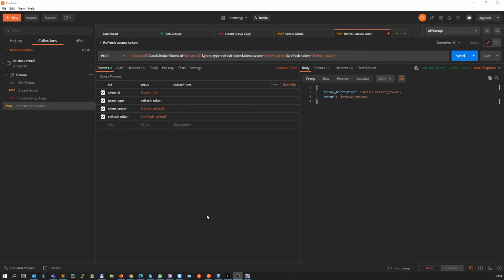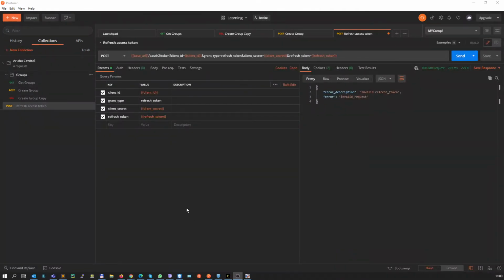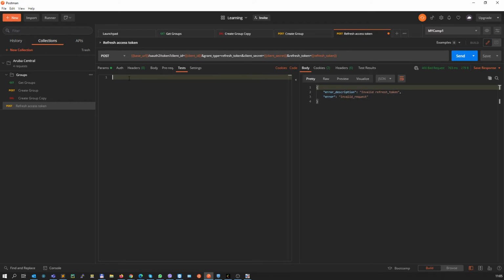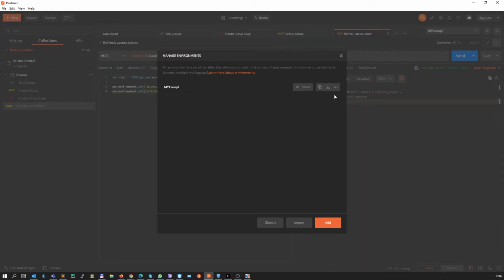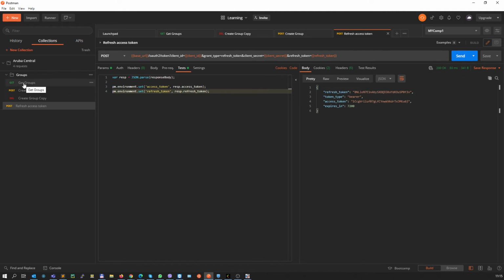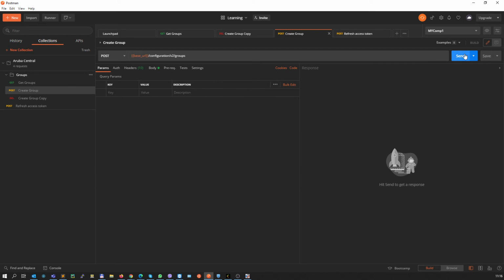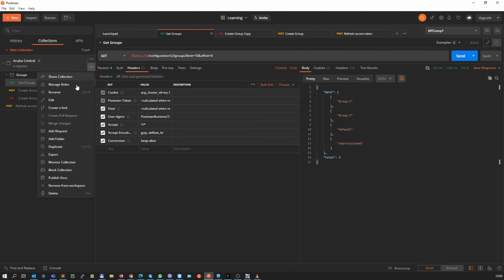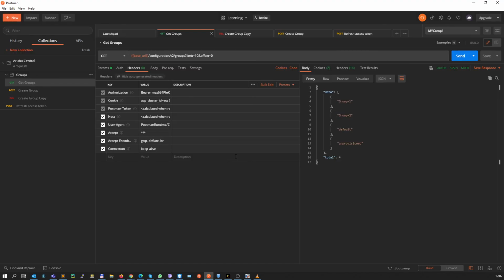Aruba Central with Postman - pt. 3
In this part I will show you the following:

- How to dynamically update the access and the refresh tokens